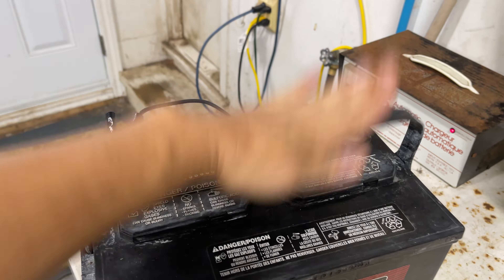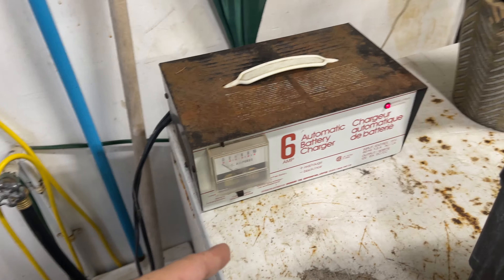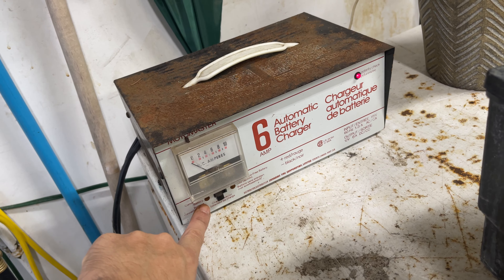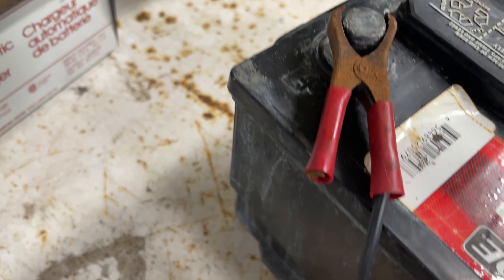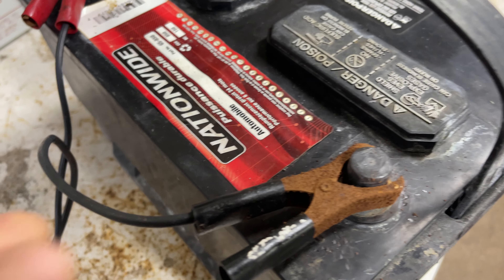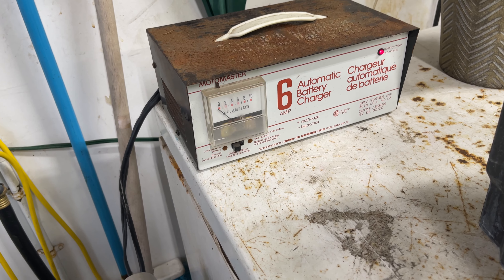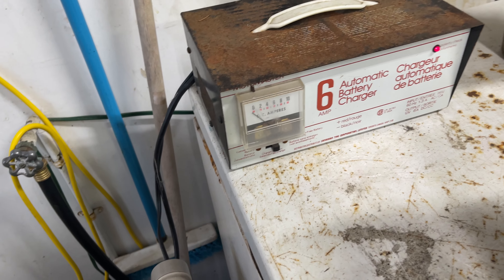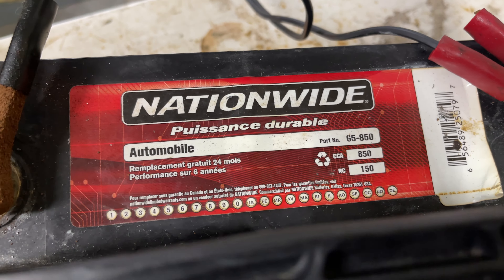07 crown vic dead battery,,slow charge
hopefully this works,,i admit I shouldve clean`d out the ends